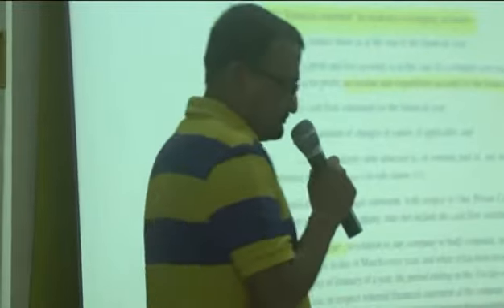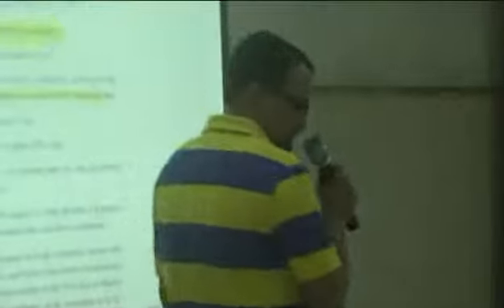Company Audit Nov -14 (4)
New Company Audit for Nov -14 Students By Aseem Sir